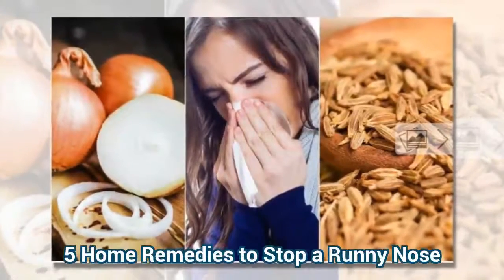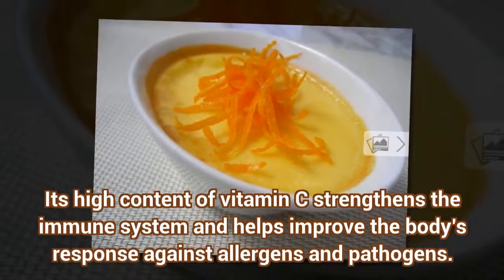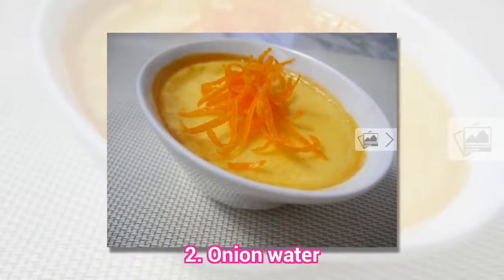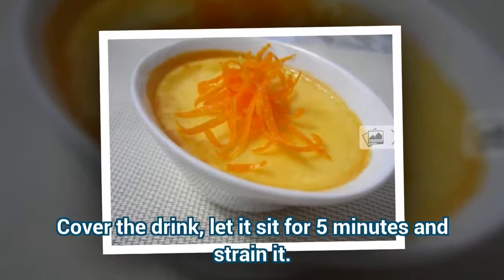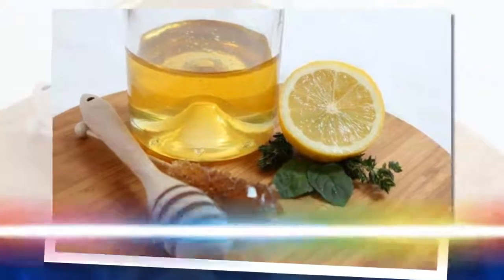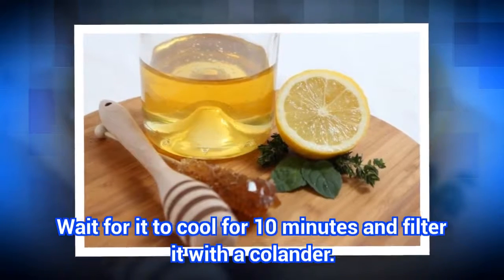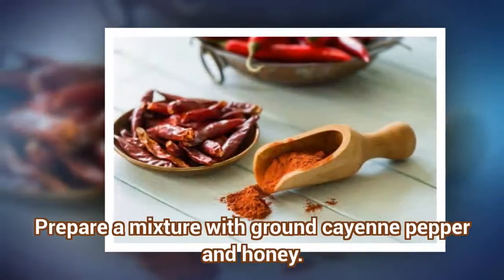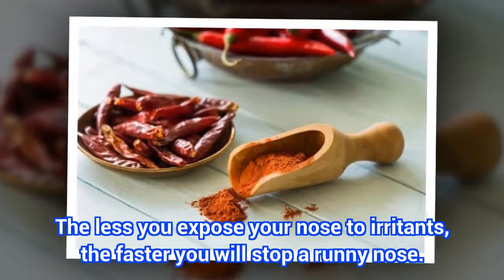5 Home Remedies to Stop a Runny Nose | Health Today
5 Home Remedies to Stop a Runny Nose